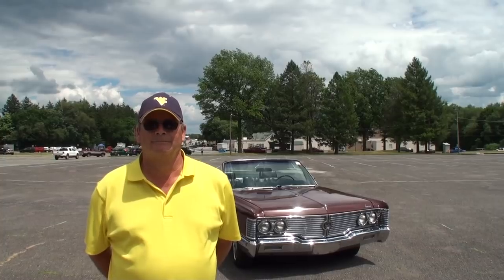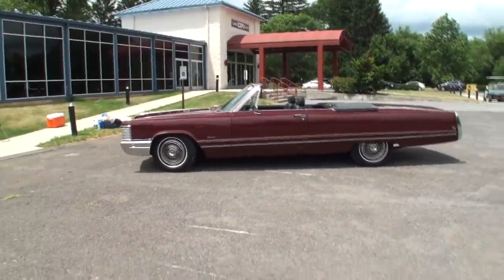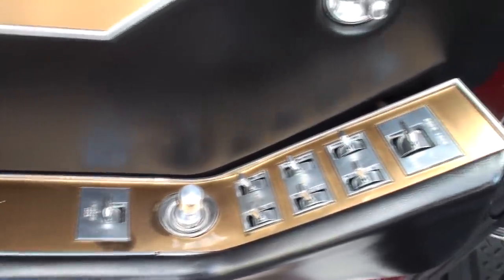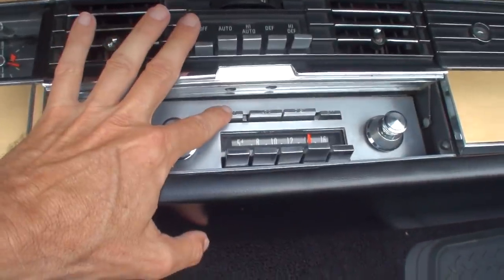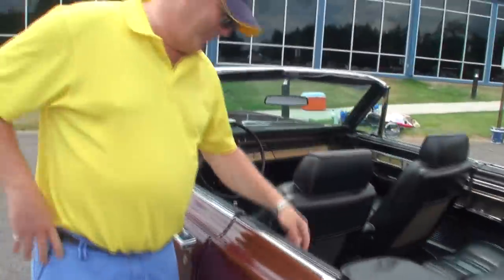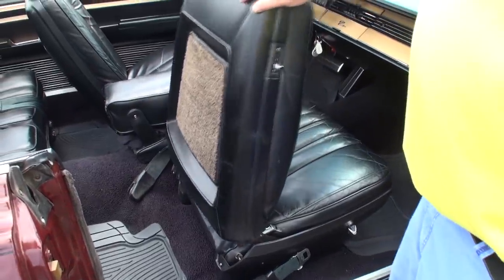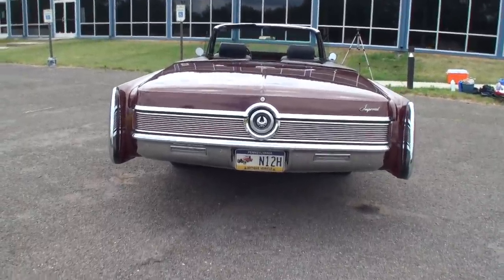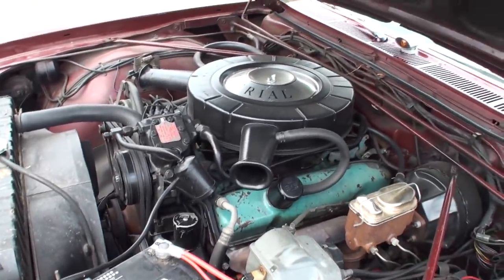1968 Imperial Convertible in Burgundy & 440 Engine Sound on My Car Story with Lou Costabile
We're looking at a 1968 Imperial Convertible in Burgundy Paint. The car comes with the factory 440 CI V8 engine.

The car's Owner is Bob Hauser.  Bob’s had this car since 1973.  He shares his Father had several classy cars is this one was given to him by his Father.  Bob’s doing a great job as the Care Taker of this car.